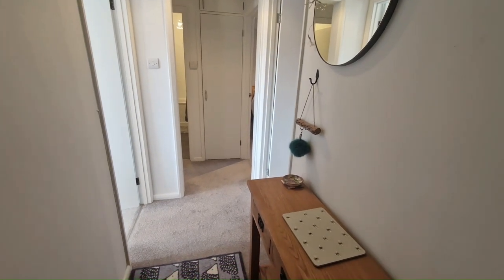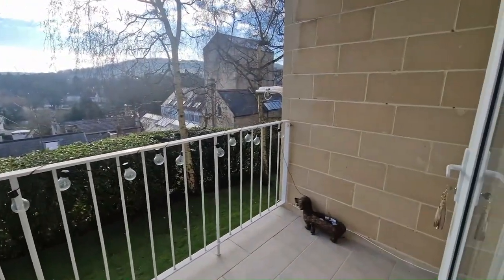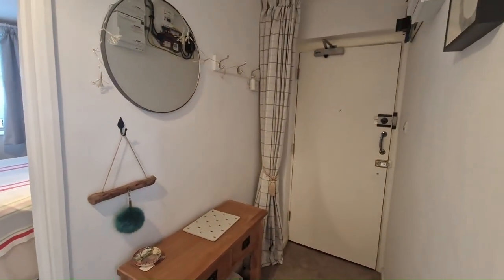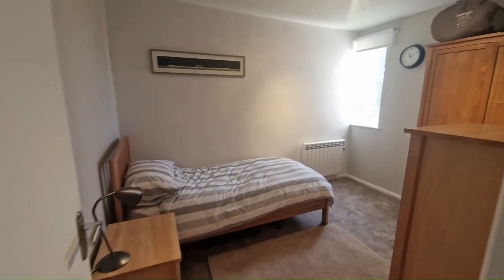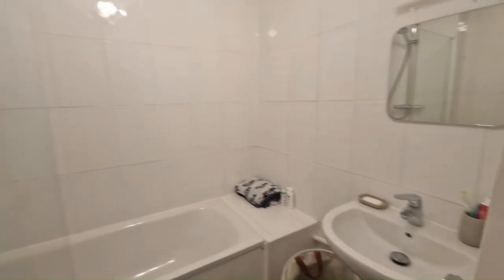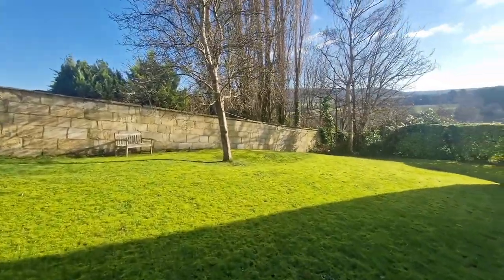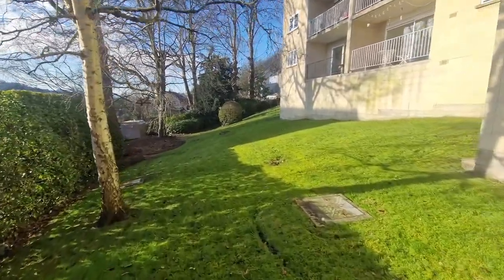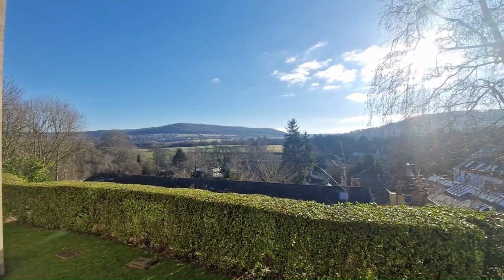Gay Court, Batheaston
An immaculate 3 bedroom apartment with the most stunning views, right on the edge of Batheaston village and within easy reach of the Georgian City of Bath.